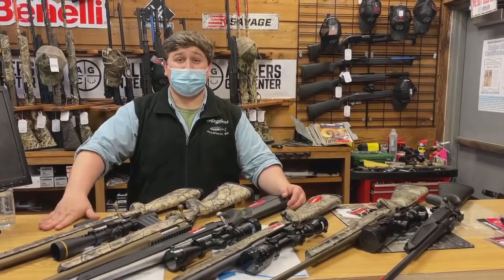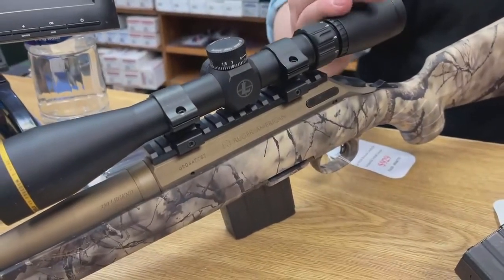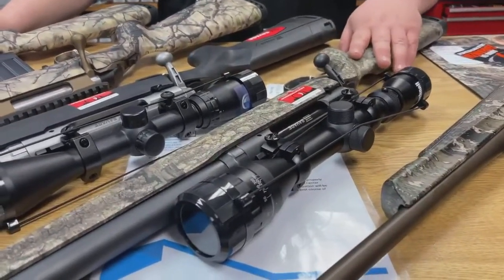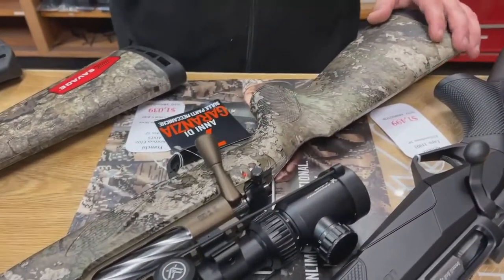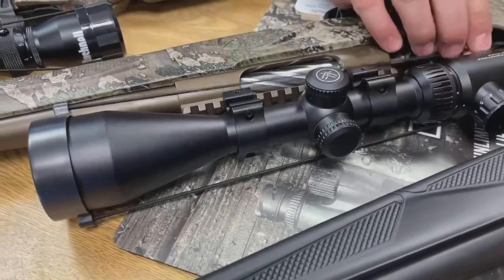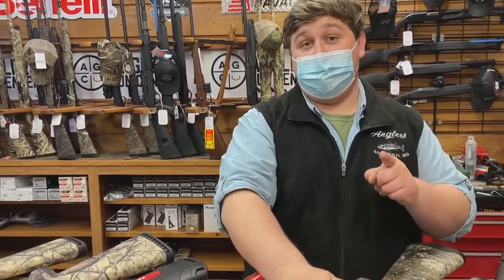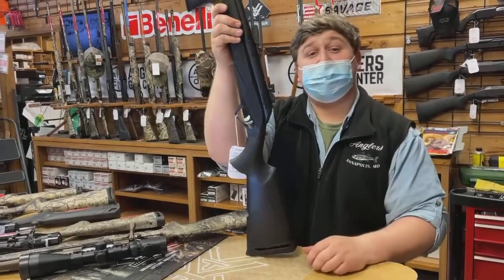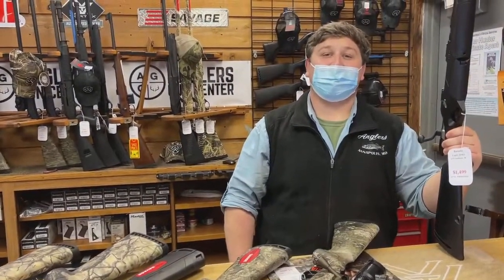Hunting Rifles in Stock!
350 Legend and More!